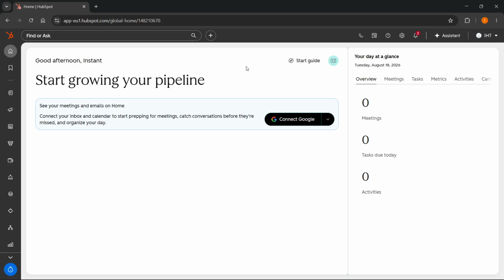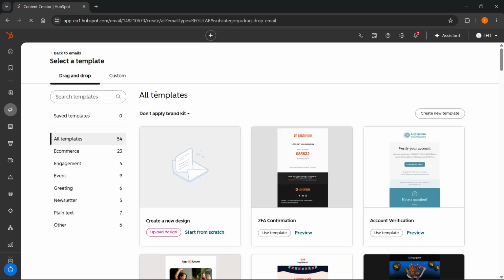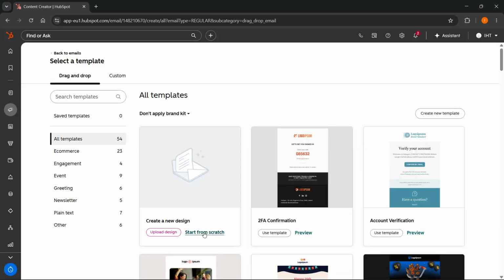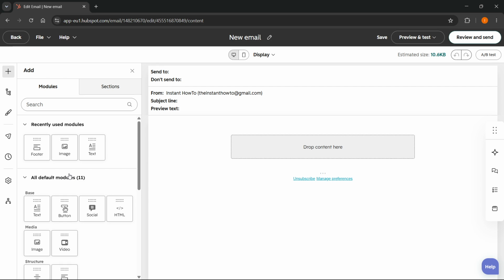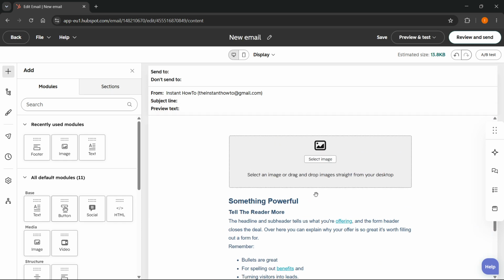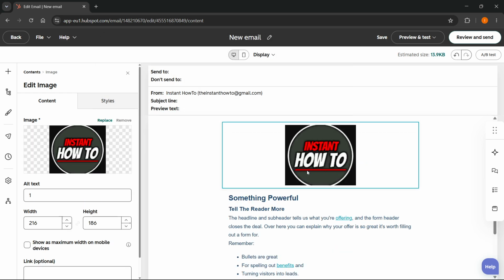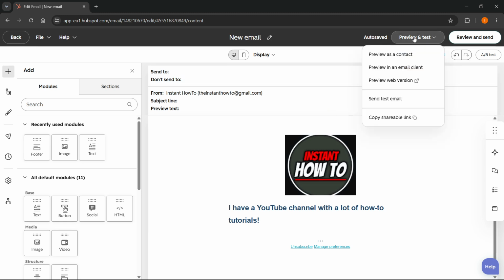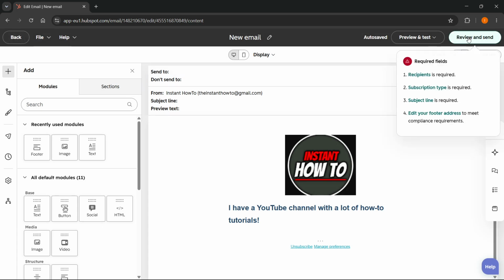How To DESIGN EMAIL In HubSpot (QUICK & EASY) 2026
In this video, I'll show you how to design email in hubspot. This is a full guide on how to create visually appealing emails using hubspot's tools in 2026. In case you've been trying to craft effective email designs in hubspot, this is the video you need to see!